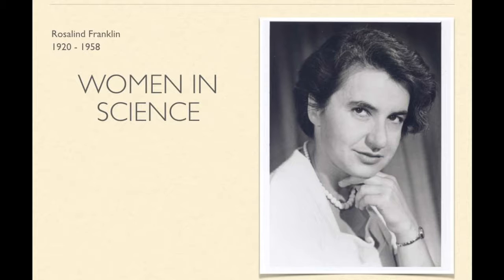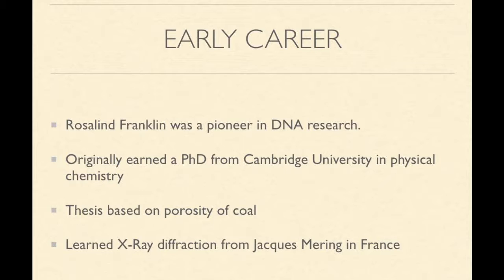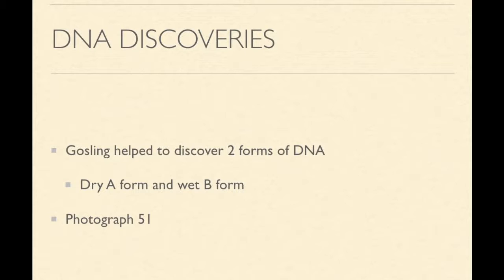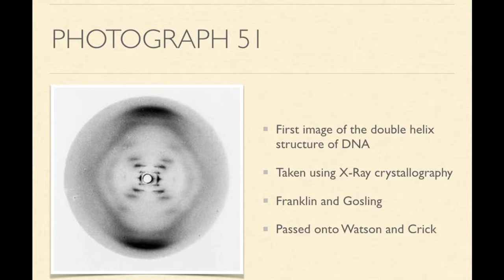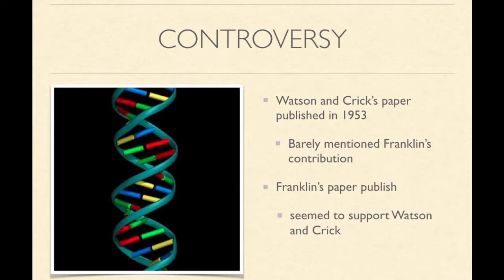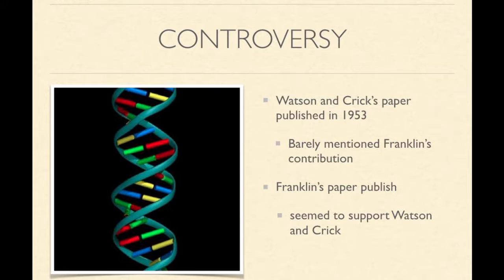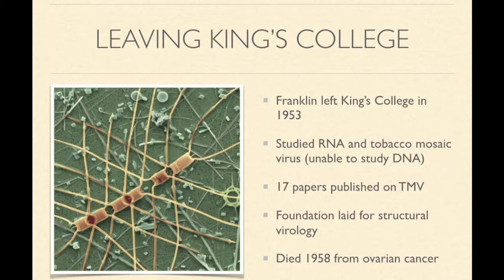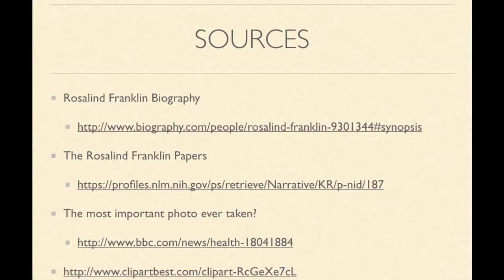My Hero: Rosalind Franklin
Part 1 of my Women in Science series. We start with my personal hero and woman of science, Rosalind Franklin.